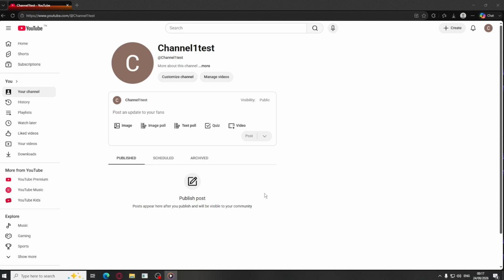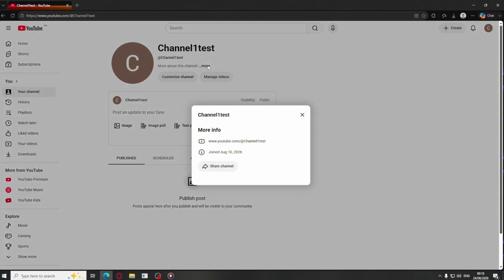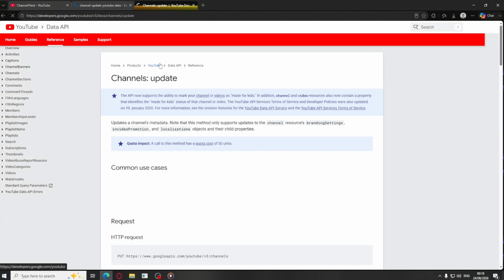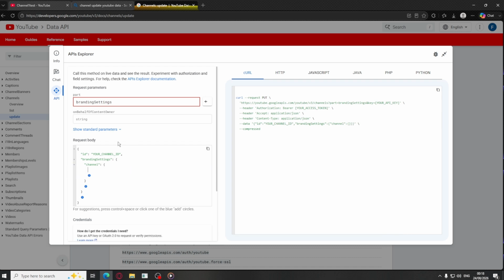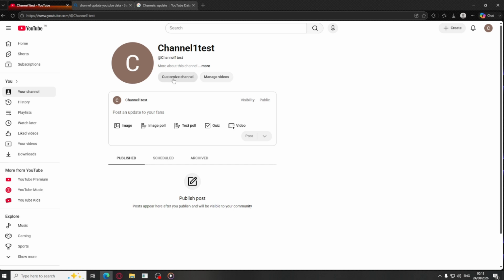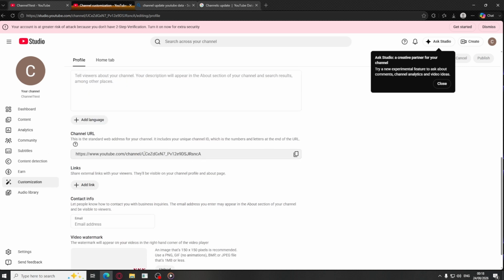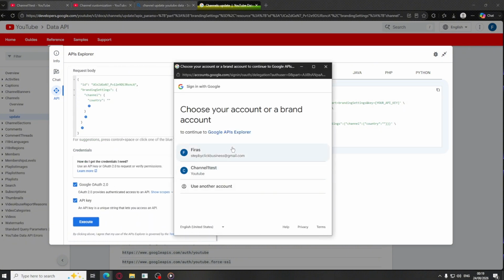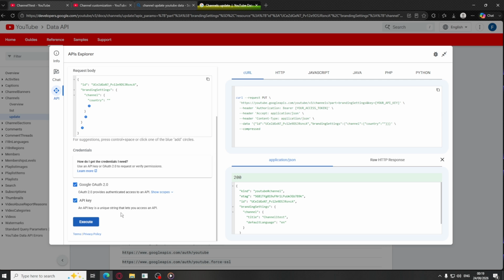How to Hide Your Country or Location on YouTube Channel (2026)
Hey friends, in today's short video I'm going to show you exactly how to remove your country from your YouTube channel page using the YouTube Data API — including the exact code edit and how to find your Channel ID.